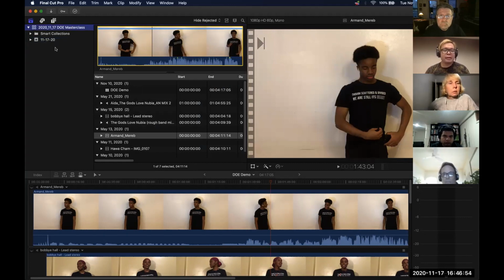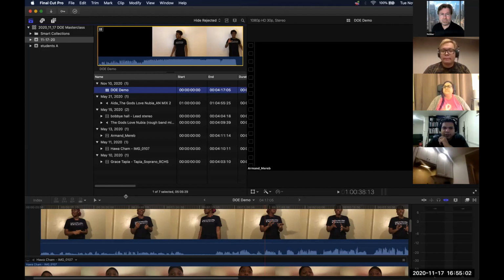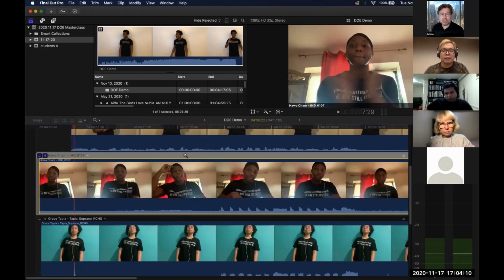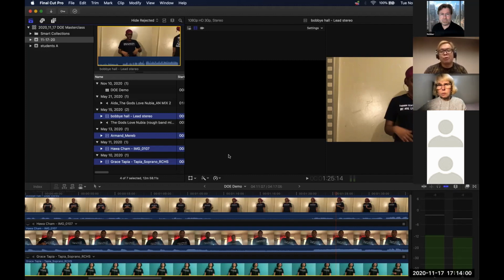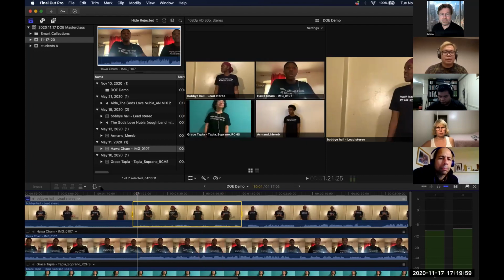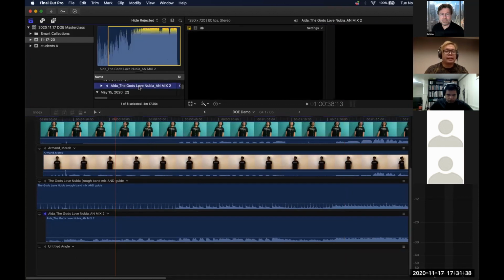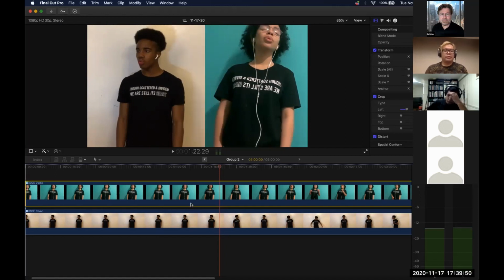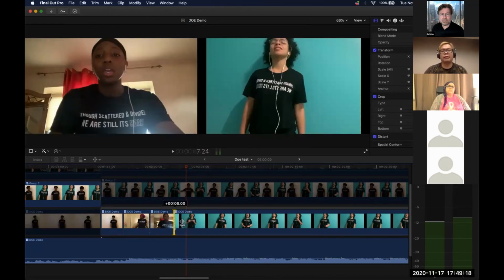DoE Virtual Video Webinar 2: FinalCut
Simon Yu takes us through video Production in Final Cut.